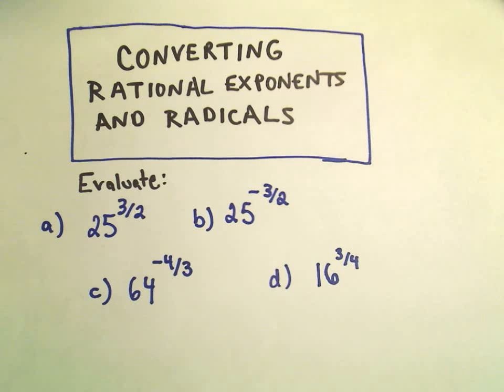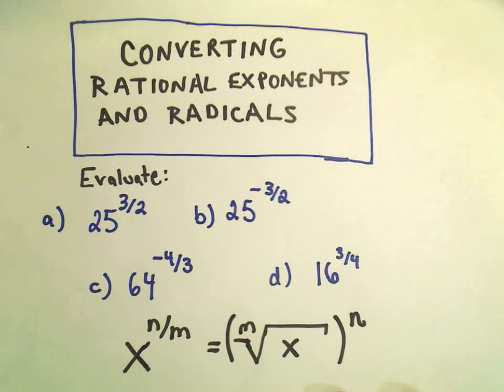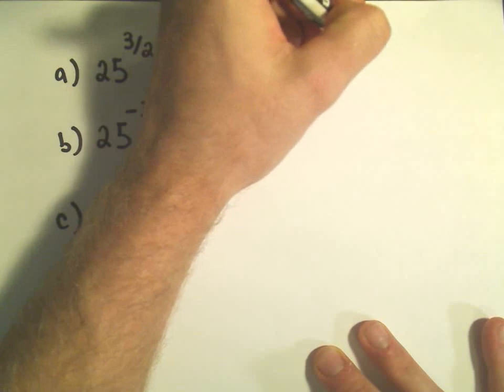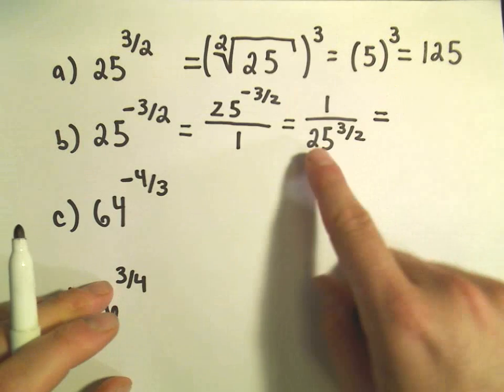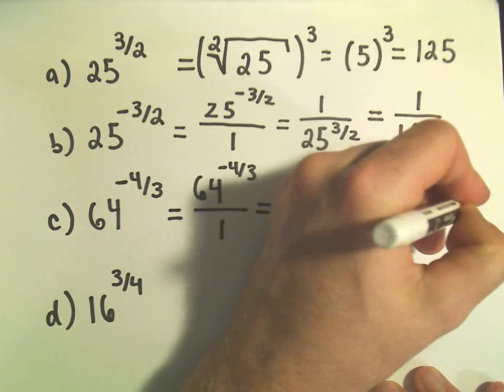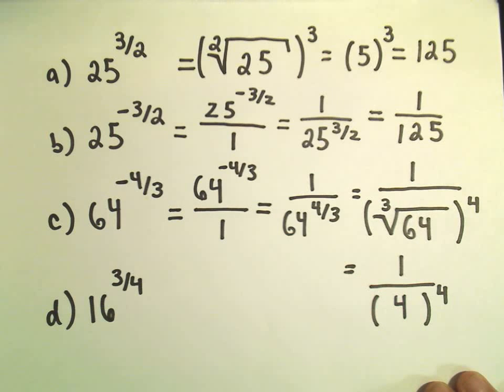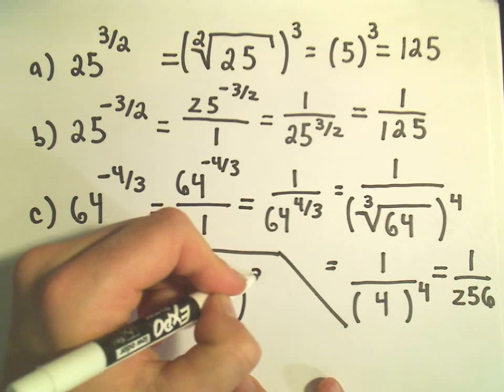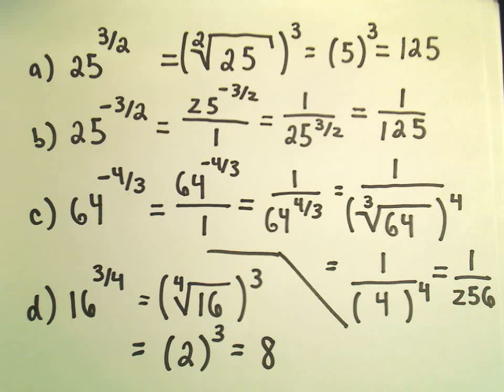Evaluating Numbers with Rational Exponents by using Radical Notation - Basic Example 1